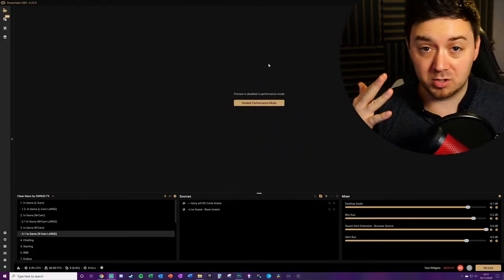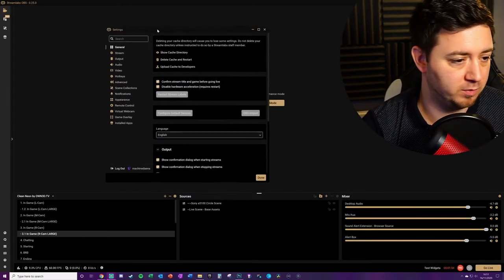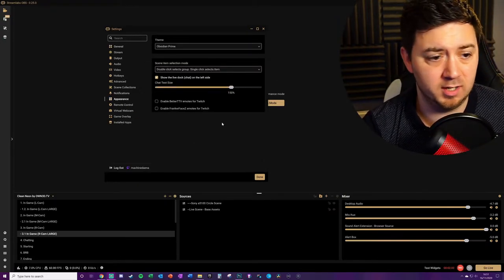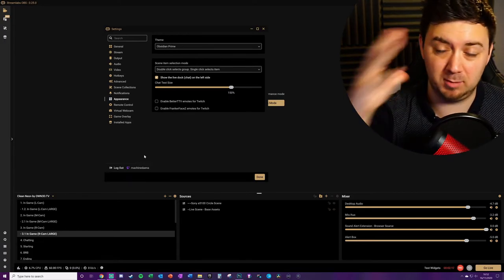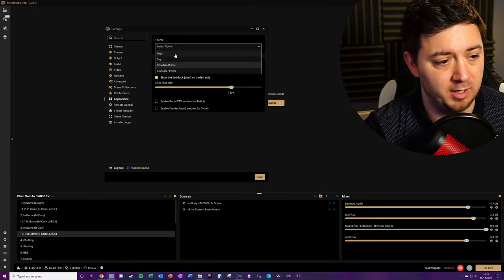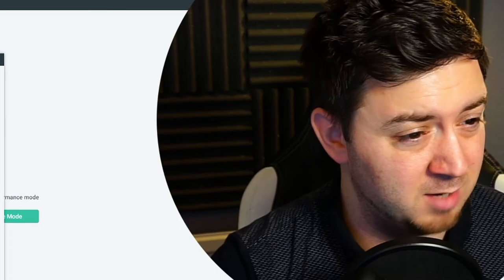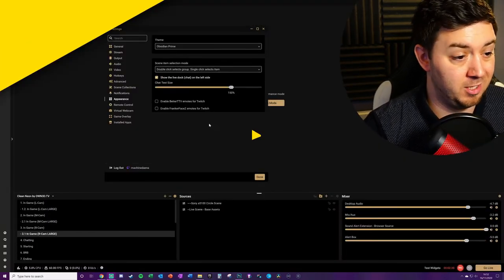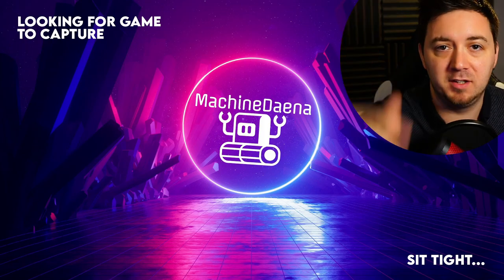🖼️ Change The Visual Theme of Streamlabs OBS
This is a short video on how to change the theme of your Streamlabs OBS (SLOBS) software so that it looks more in line with your preferred software theme.

Note this is not in relation to changing themes on your stream itself. I've recorded separately Streamlabs OBS videos about that;

There are currently four software themes available for Streamlabs OBS:

1) Night
2) Day
3) Obsidian Prime
4) Albaster Prime

-- ⏲️ Vid Timestamps --
Intro & Info:(0:00)
How to Change the Streamlabs OBS Software Theme:(0:52)
Outro:(1:40)